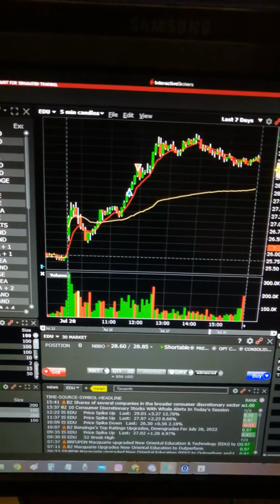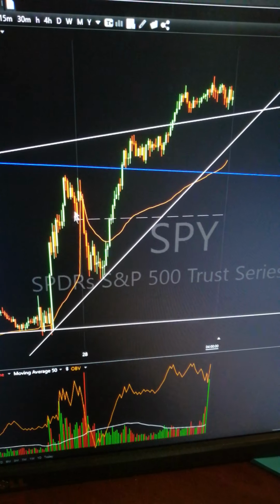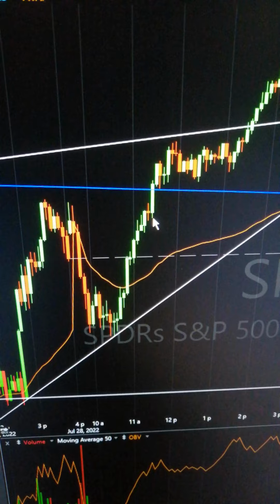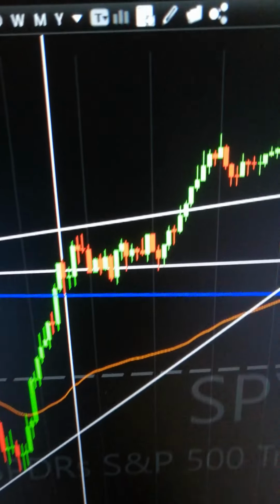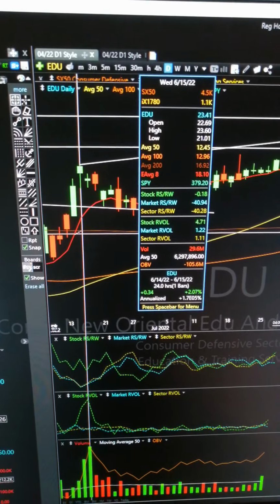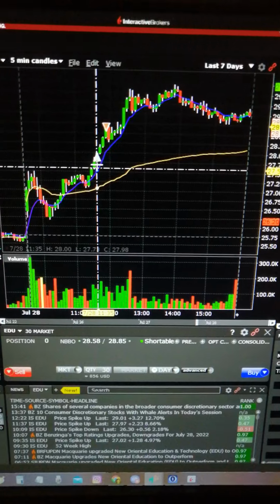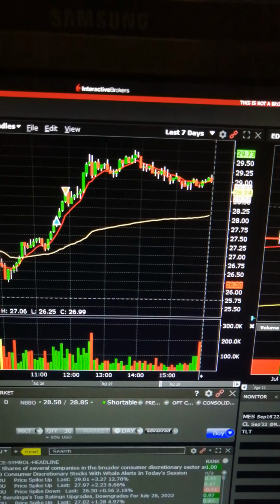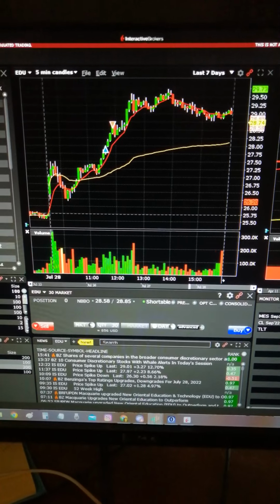EDU (win) analysis 07282022